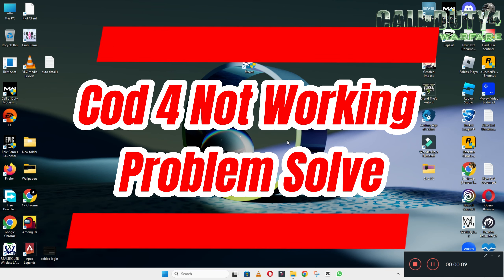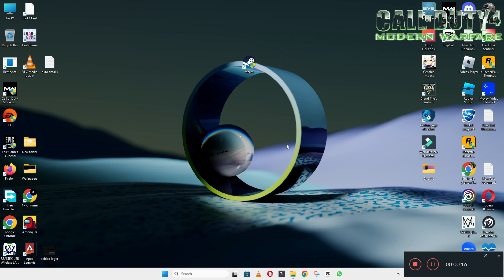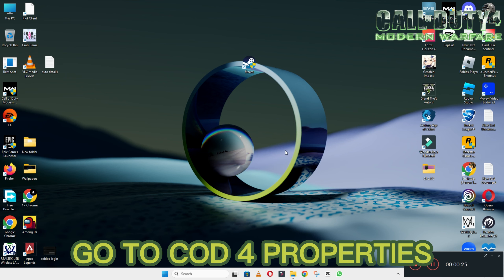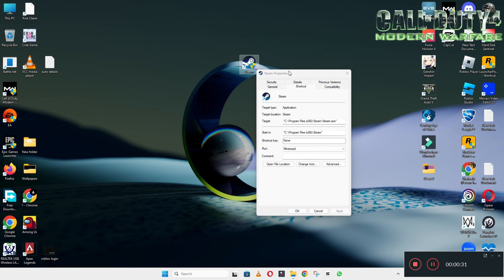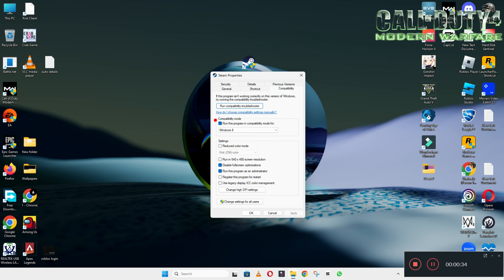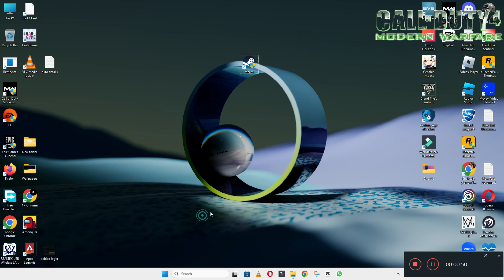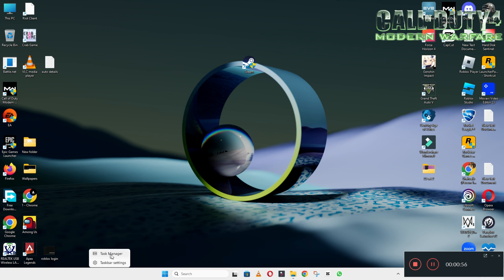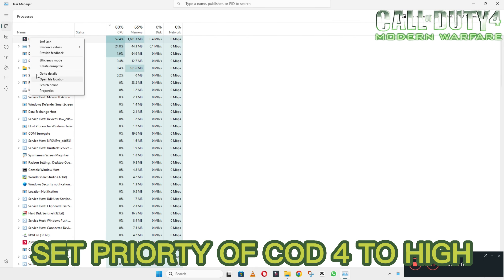How to Fix Cod 4 Not Working 2023 {Easy Tutorial} || Cod 4 Stopped Working